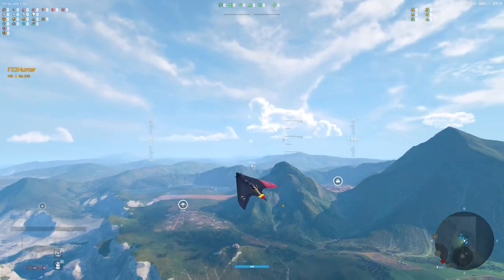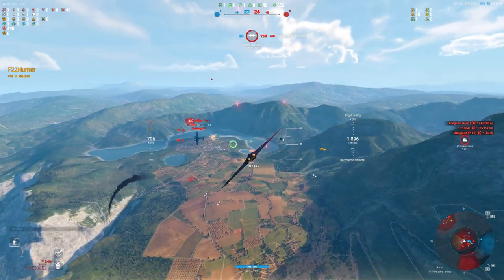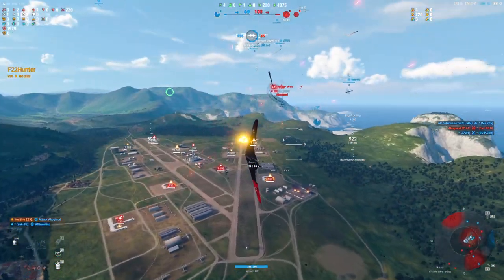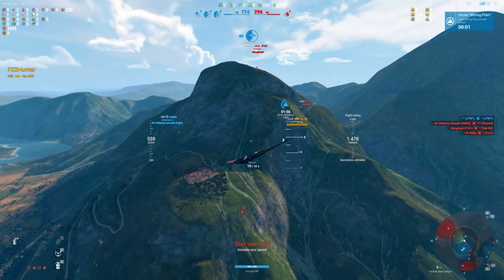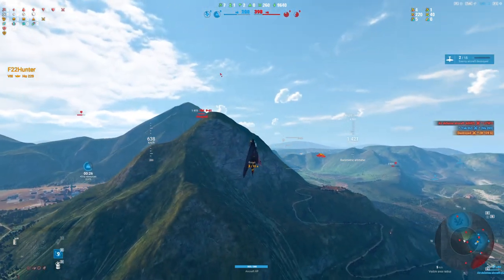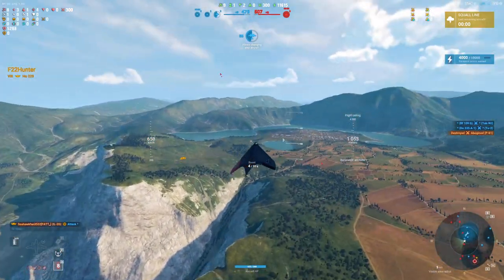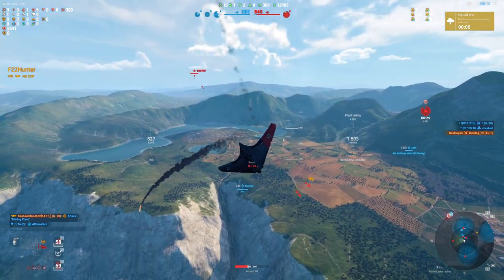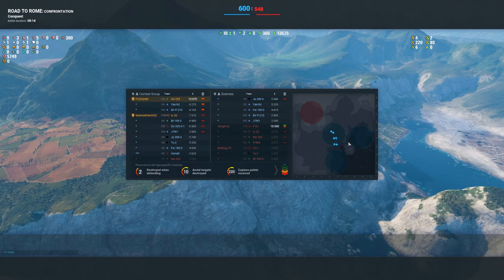Replay Watch Party: Lights over Heavies (Featuring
Thanks to @F22HunterYT  for sending me the replay.  If you want me to watch your replay, send it my way!